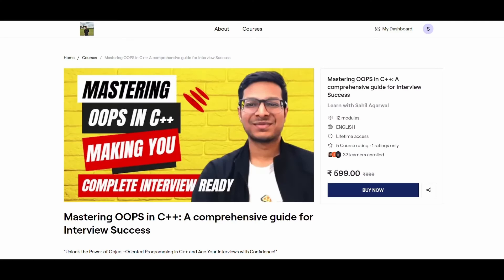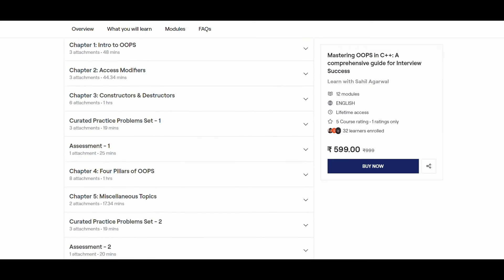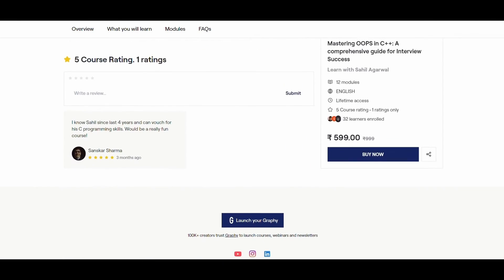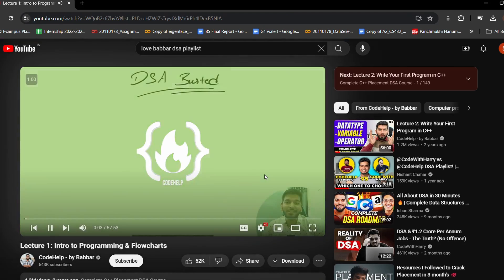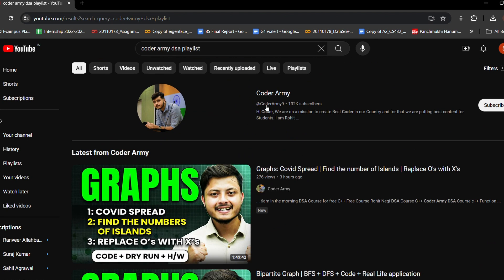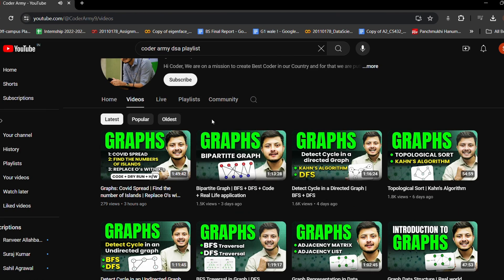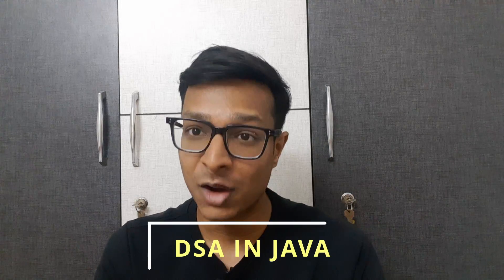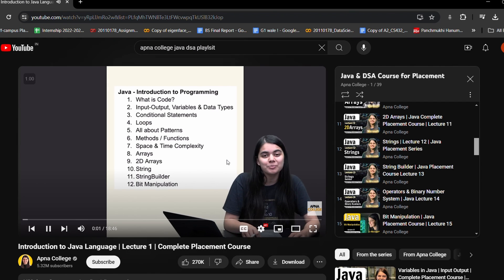BEST DSA PLAYLISTS ON YOUTUBE [FREE]🔥| Learn DSA for Internships & Placements | Hindi & English💻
If you like the content, and feel like that it will benefit you, do enroll🤙

In this video, I have shared with you the best DSA Playlists which are available right now on Youtube. I have included playlists in both languages English and Hindi. Nowadays, there are plethora of DSA playlists available but most of them are incomplete. Watch this video and you will get to know which playlist you should stick to. Surely, this video is going to help you a lot🤙

🌟Timestamps!🌟
00:00 - Intro
02:05 - English DSA Playlist 1
03:15 - My OOPS course
03:50 - English DSA Playlist 2
05:06 - Hindi DSA Playlist 1
05:52 - Hindi DSA Playlist 2
06:55 - DSA in Java
07:52 - DSA in Python
08:20 - Outro

🌟tags🌟
how to crack placement
how to crack placement in 3 months
how to crack placement in 1 month
how to crack placement interview
how to crack placement 6 months
how to crack placement in cse
how to crack placement for 2 months
how to crack campus placement interview
how to crack microsoft placement
how to crack campus placement aptitude test
how to crack college placement interview
how to get placement in engineering college
how to get placement off campus
how to get placement in google
how to get placement from tier 3 college
how to get placement in microsoft
how to get placement in 4 months
how to get placement in 3 months
how to get placement in 3rd year
how to get placement ready in 6 months
how to get placement in college
how to get placement ready in 3 months
90 days placement roadmap
3 months placement roadmap
6 months placement roadmap
2 months placement roadmap
dsa roadmap
dsa roadmap 2024
dsa roadmap for interview
dsa roadmap english
dsa roadmap c++
dsa roadmap java
How to get a placement in software company
how to crack internship
how to crack internship in 3 months
how to crack internship in 1 month
how to crack internship interview
how to crack internship in 6 months
how to crack internship in cse
how to crack internship for 2 months
how to crack campus internship interview
how to crack microsoft internship
how to crack campus internship aptitude test
how to crack college internship interview
how to get internship in engineering college
how to get internship off campus
how to get internship in google
how to get internship from tier 3 college
how to get internship in microsoft
how to get internship in 4 months
how to get internship in 3 months
how to get internship in 3rd year
how to get internship ready in 6 months
how to get internship in college
how to get internship ready in 3 months
90 days internship roadmap
3 months internship roadmap
6 months internship roadmap
2 months internship roadmap
dsa syllabus for faang
dsa syllabus for google
dsa syllabus for placement
dsa syllabus for internship
dsa roadmap sahil agrawal
dsa syllabus sahil agrawal
dsa roadmap c++
dsa roadmap java
dsa roadmap english